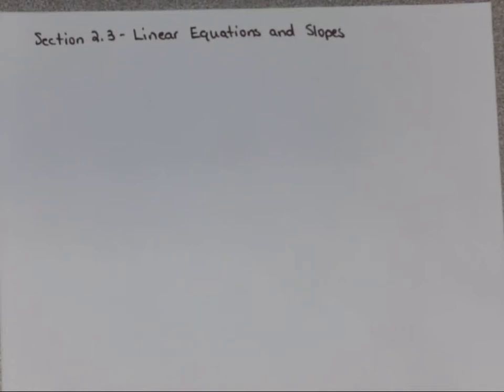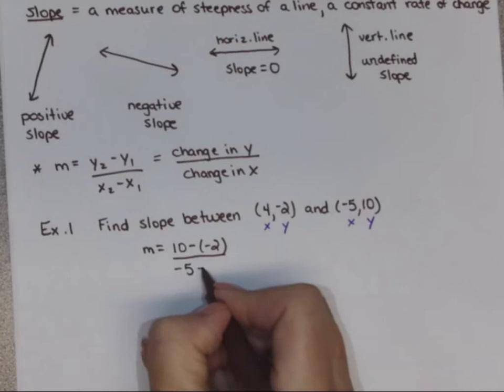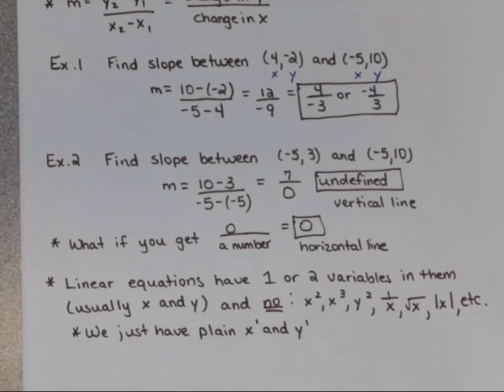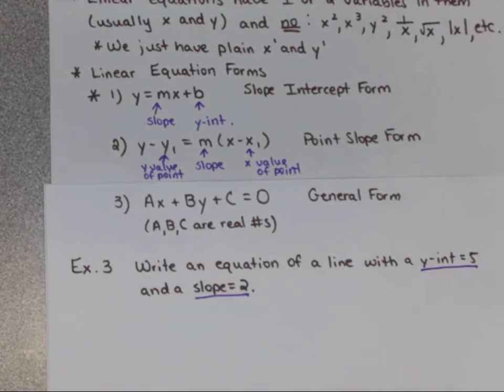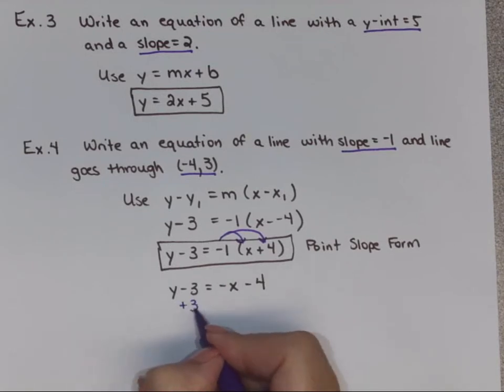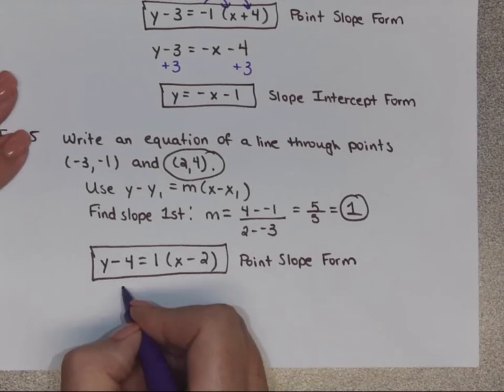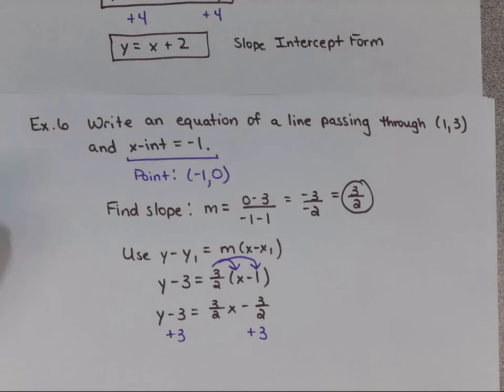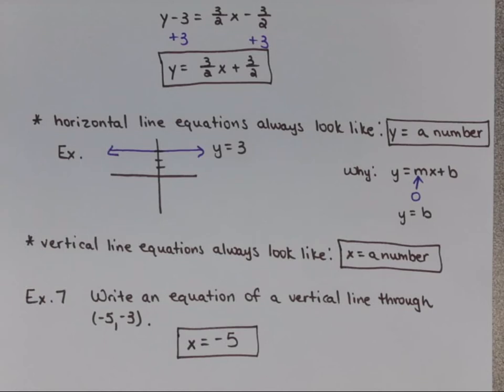Math 1314 Section 2.3 Part 1 on 9-2-20